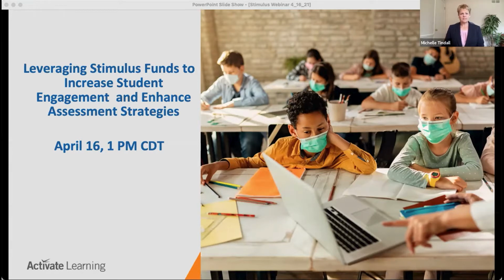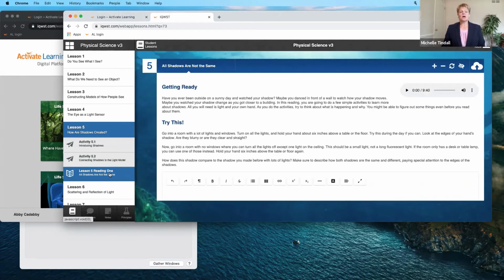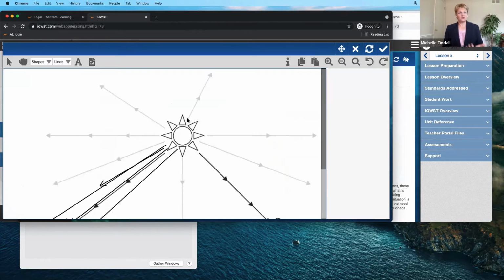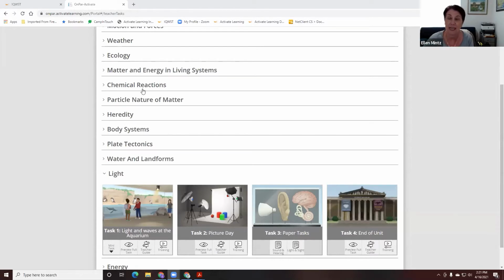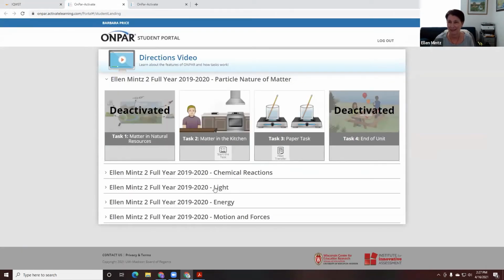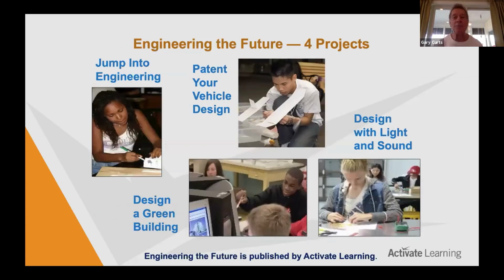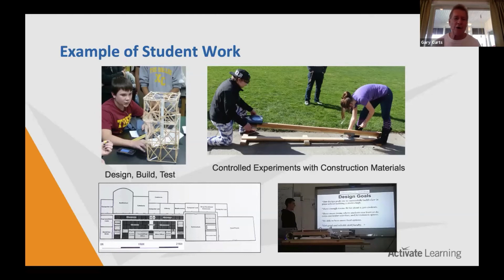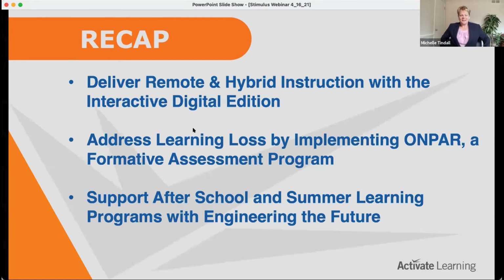Leveraging Stimulus Funds to Increase Student Engagement Webinar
Discover creative solutions to boost student engagement and learning success with allowable uses of the American Rescue Plan funds.